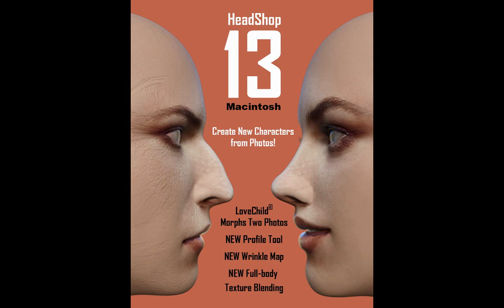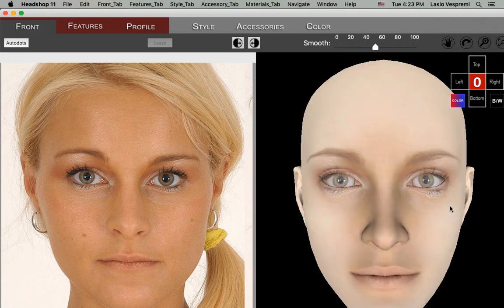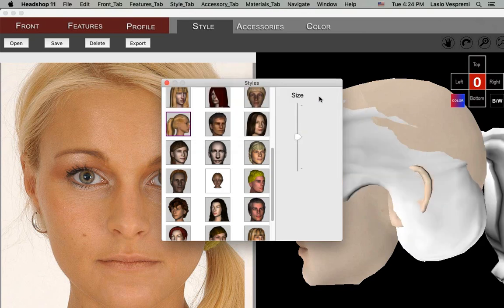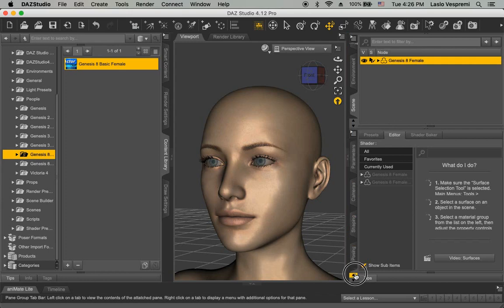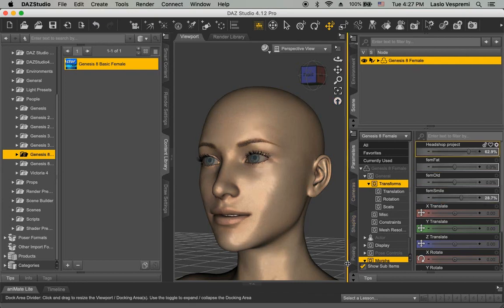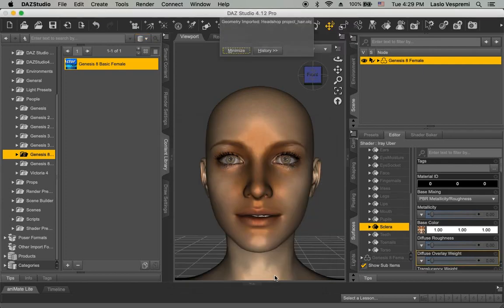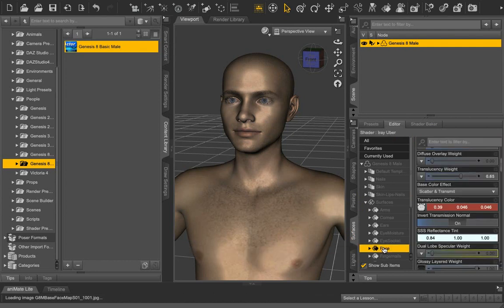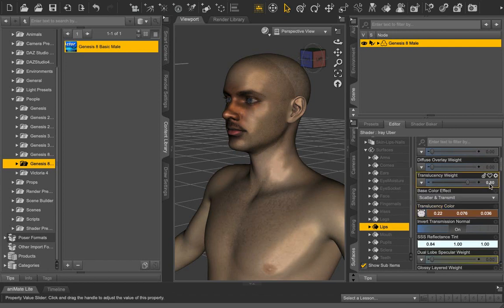HeadShop 13 Macintosh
HeadShop 13 is a standalone application used to automatically create 3D heads from photographs. It works with Genesis 3 and 8 figures. HeadShop 13 is outputting a modified morph OBJ file and 4096×4096 texture files. HeadShop has been in development since 2007 and regularly introduces features not found in other photo-to-3D software. Latest feature is LoveChild - creates in-between portrait from two photos.